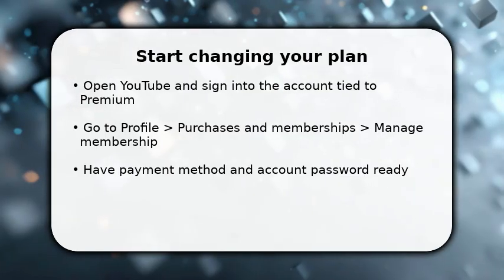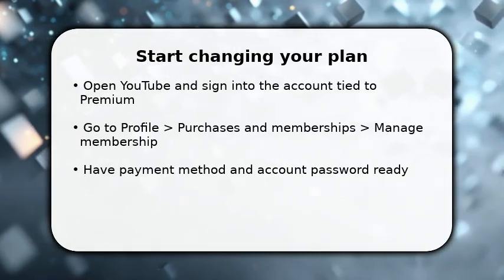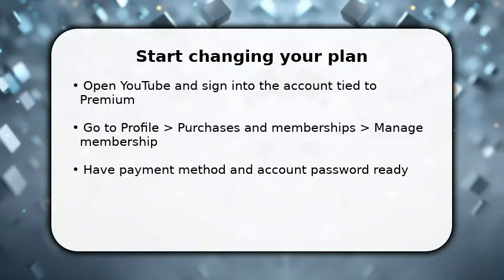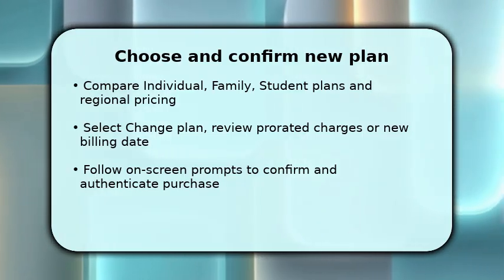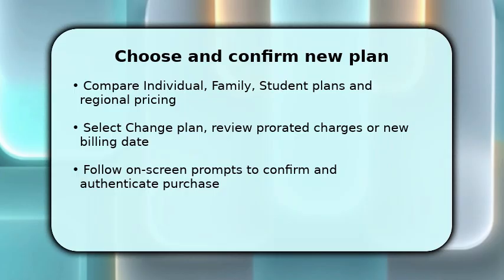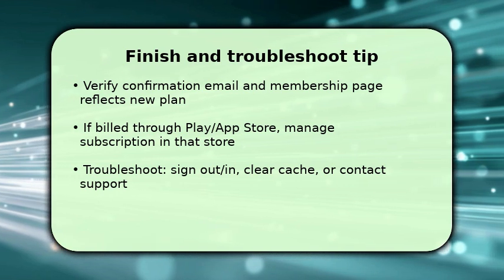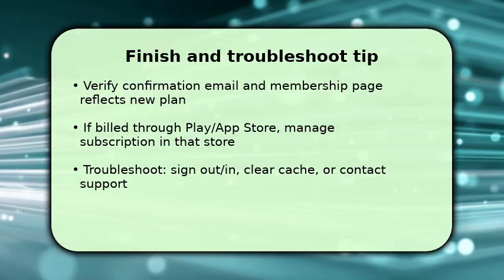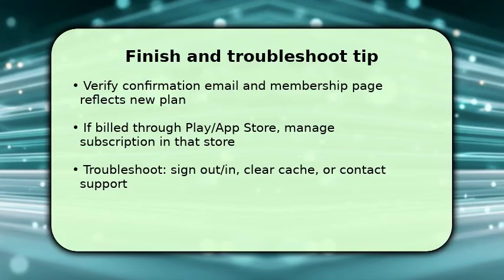How to Change Youtube Premium Plan (updated)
Discover the step-by-step guide to switching YouTube Premium plans, including tips on choosing a new plan and understanding your options. Enhance your streaming experience with expert advice tailored for savvy viewers.